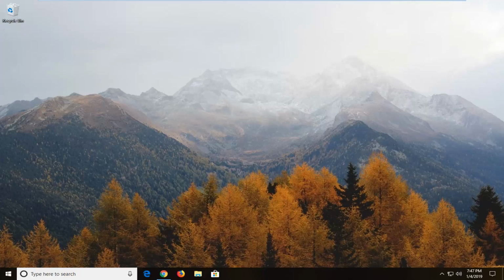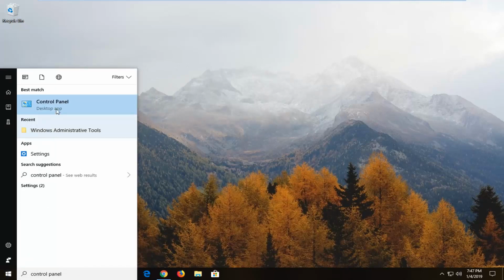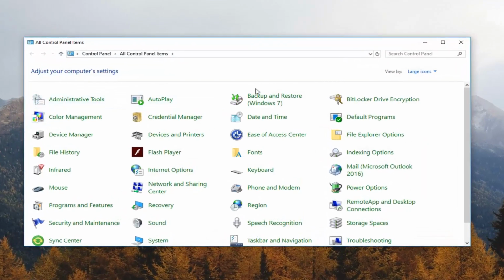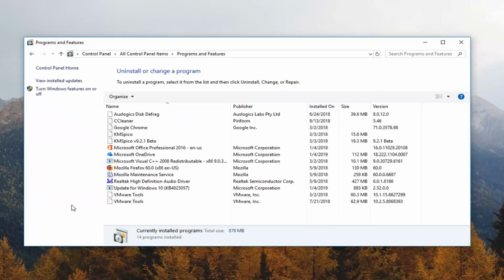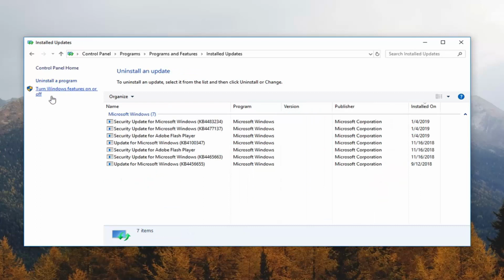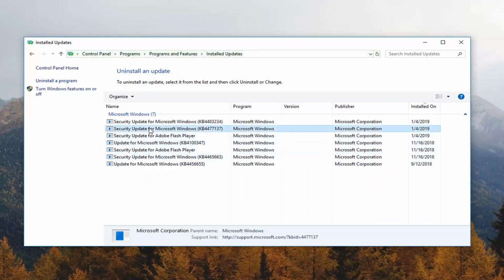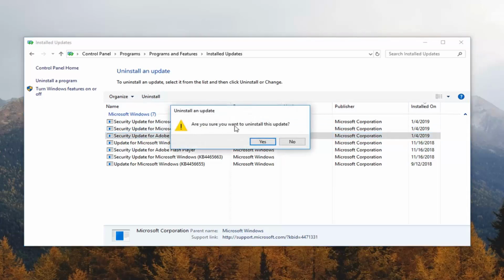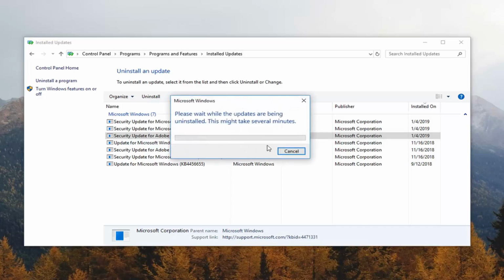How to Uninstall Windows 10 Updates [Tutorial]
Windows 10 can be fairly insistent when it comes to installing updates which sadly is not always a good thing. While the majority of Windows updates work perfectly well and are designed to enhance your experience, there are times when an update can cause more harm than good and break some features of your computer by mistake.

Windows 7 was more lenient with updates and gave you more control over which ones you could install or ignore. However, this lead to critical updates for maintenance and security being ignored and the safety of systems being compromised, so now for better or worse these updates are installed automatically.

If the worst should happen and a recent update is causing you trouble, we’re going to show you how to uninstall that update to get your system back to the last stable version.